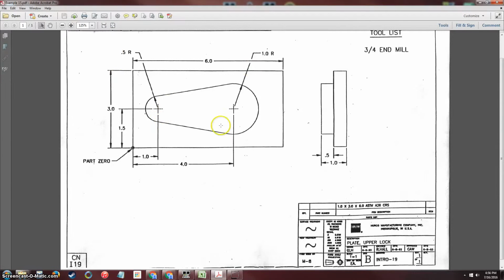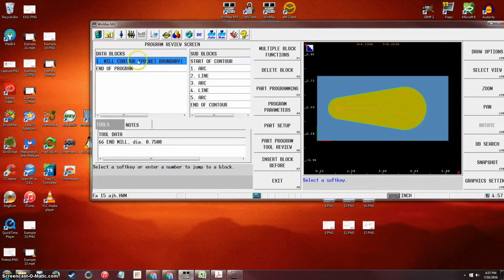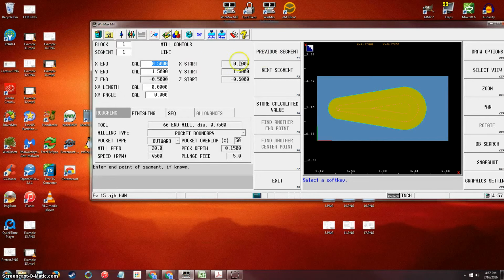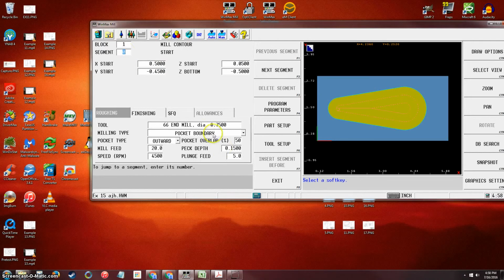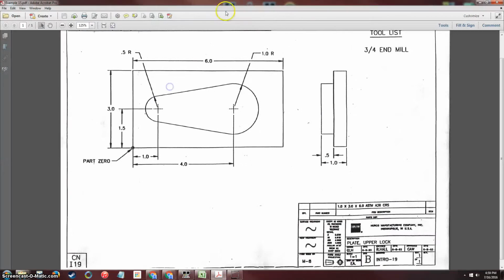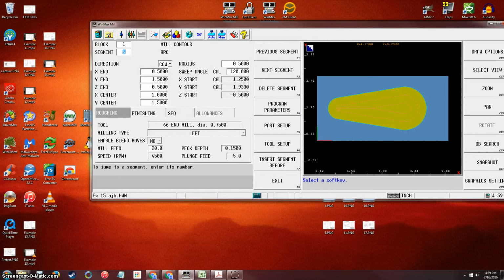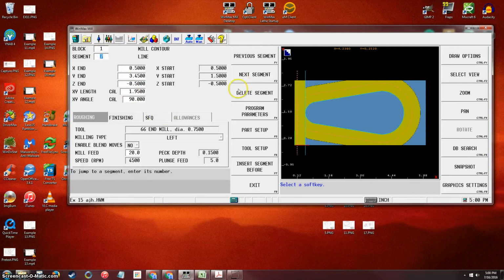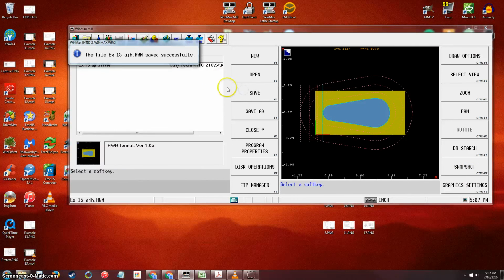Example 15 tutorial